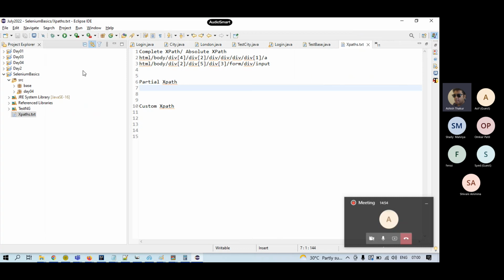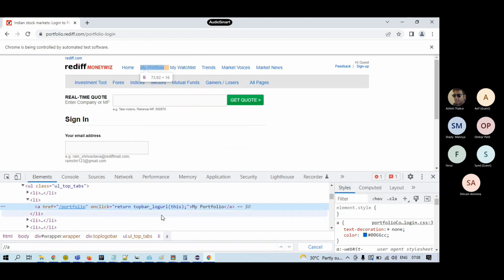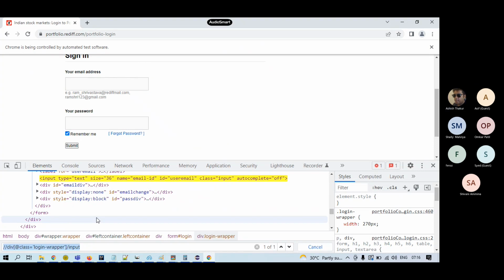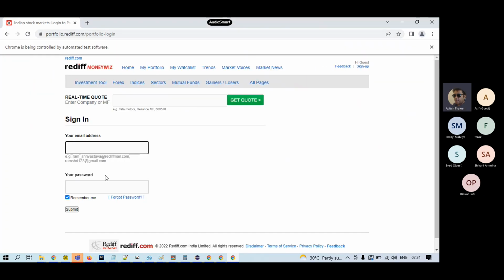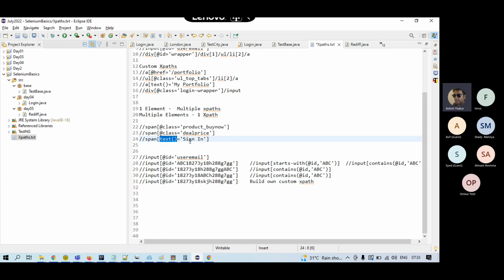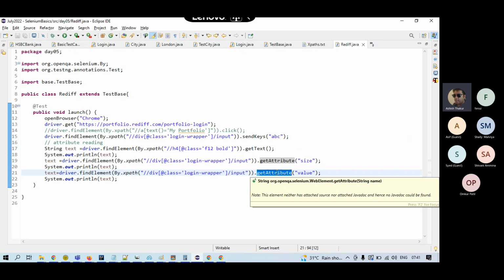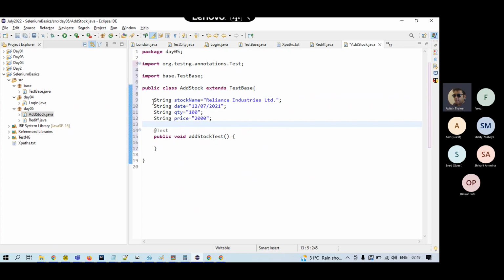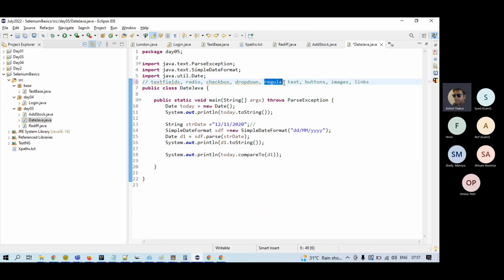Selenium Java Training Trial Class 5 || July 2022 || Whizdom Trainings